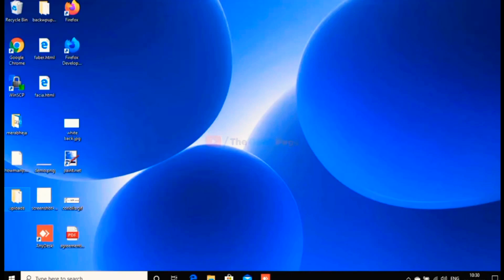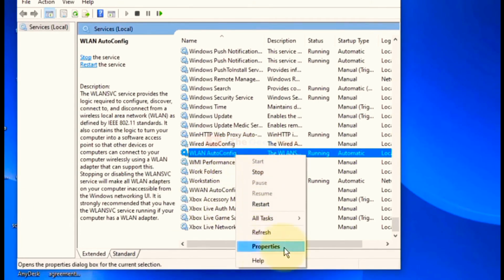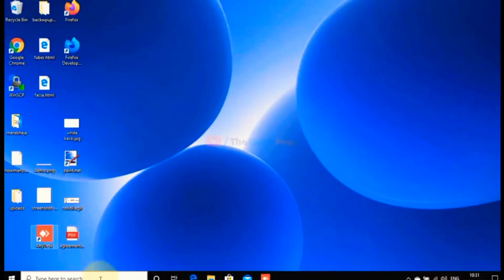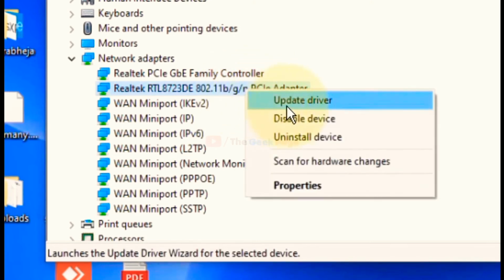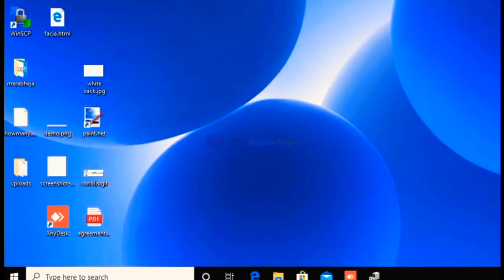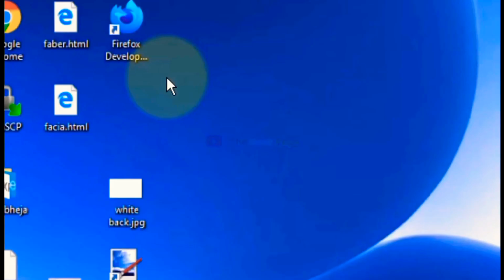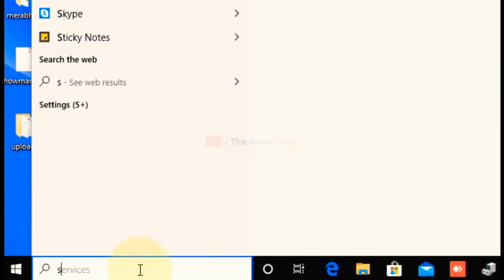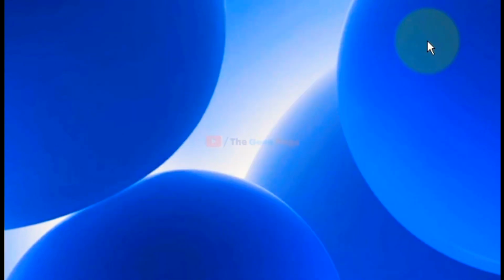How to Fix Wifi Problem with Different method.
In this video i will show you how to fix wifi problems with different methods.
Different way to resolve the wifi issues in computer or laptop.